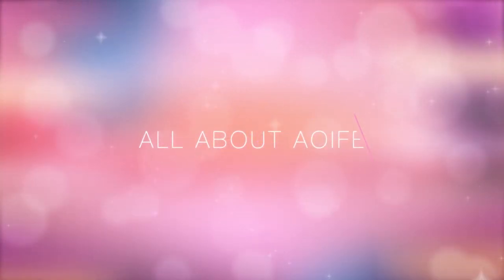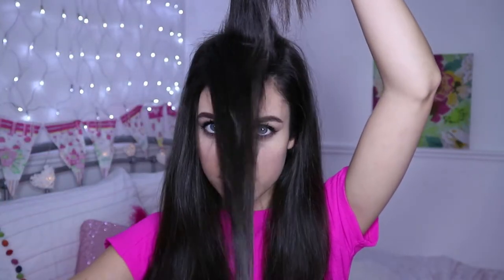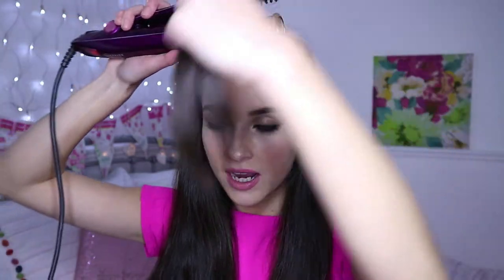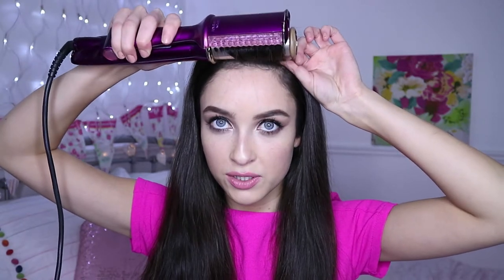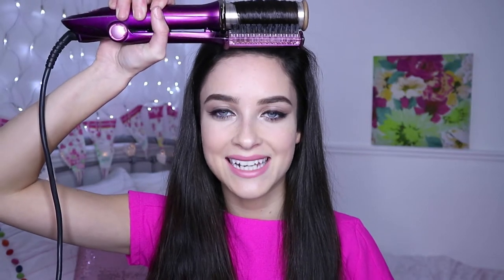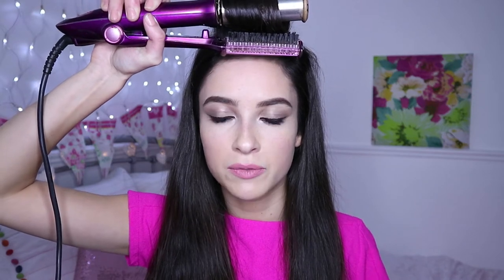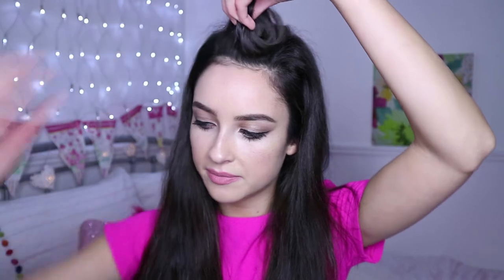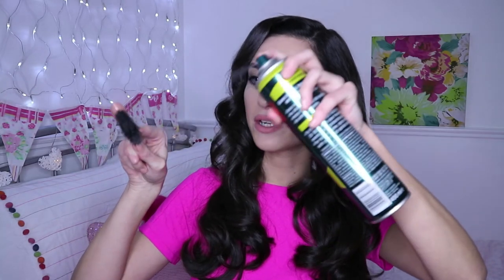Glamorous Curls | Hair Tutorial | InStyler | Voluminous Hair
Follow my easy hair tutorial where I use the InStyler to create voluminous glam curls perfect for any occasion! I review my favorite hair styling product in this tutorial! Glam Curls always make me feel party ready and you can achieve this fabulous look by following my hairstyling vlog!